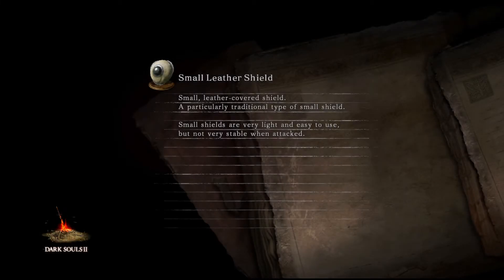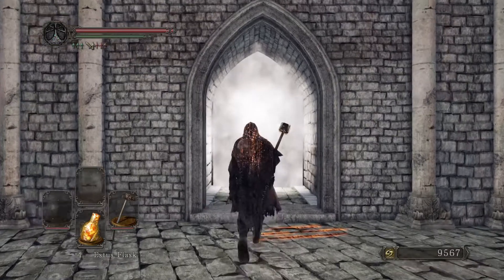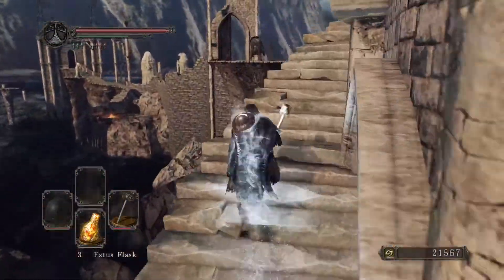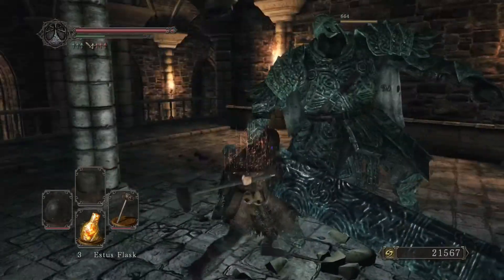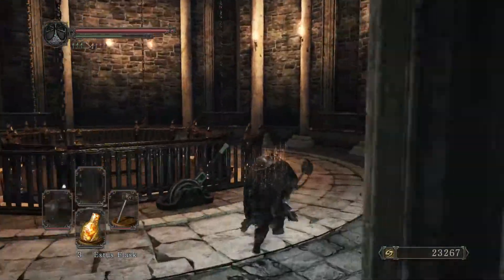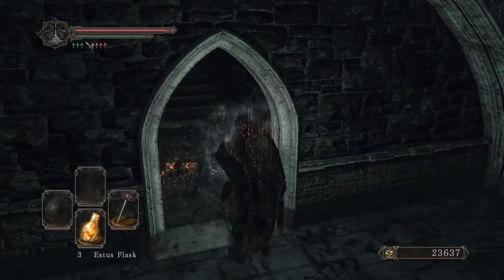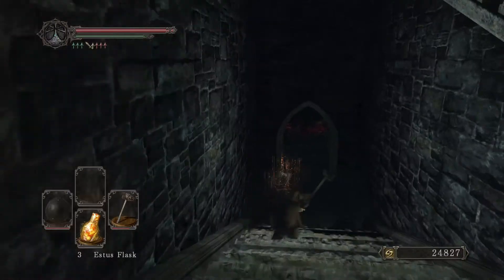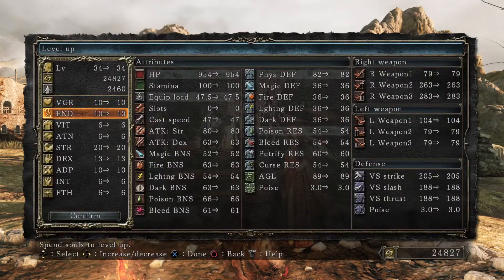DARK SOULS™ II: Scholar of the First Sin CoC Pt 3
DARK SOULS™ II: Scholar of the First Sin